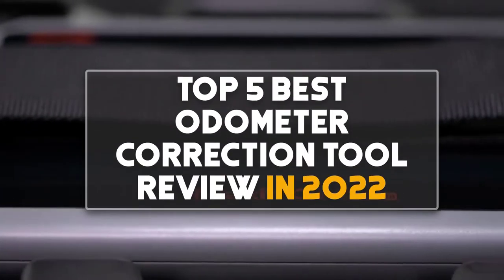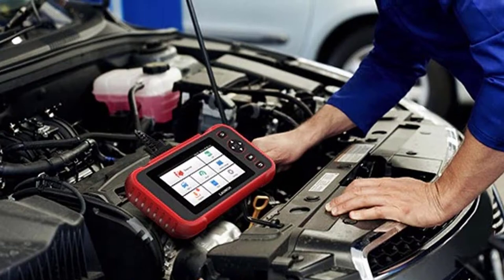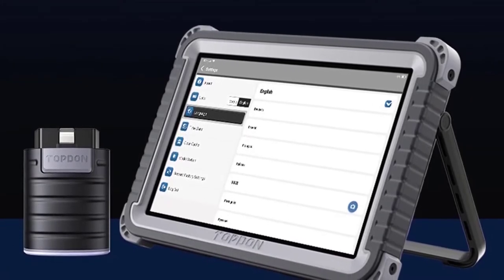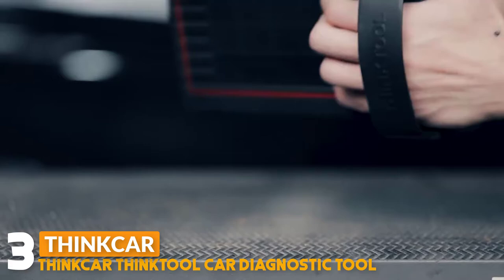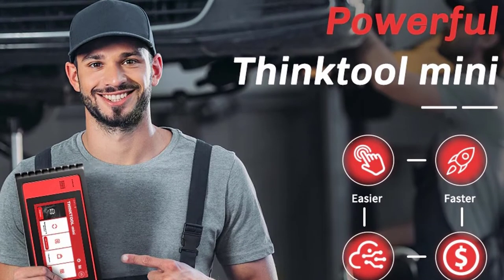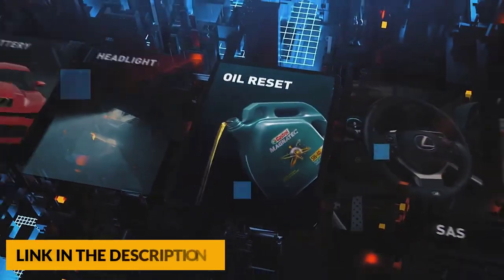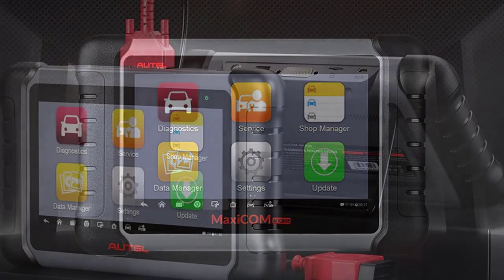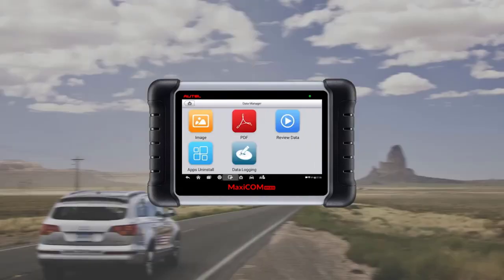Top 5 Best Odometer Correction Tool Review (2024)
Best Odometer Correction Tool From "BEST GADGET ZONE".These Odometer Correction Tool are
very useful. You can buy these Odometer Correction Tool from Aliexpress.

Product Link:

1.Autel MaxiCOM MK808 Car Diagnostic Tool

2.Ancel V6 Car Daignostic Tool

3.Thinkcar Thinktool Car Daignostic Tool

4.Topdon Phoenix Plus Car diagnostic tool

5.Launch X431 CRP129i Car Daignostic Tool

Top 5 Best Odometer Correction Tool Review (2022)